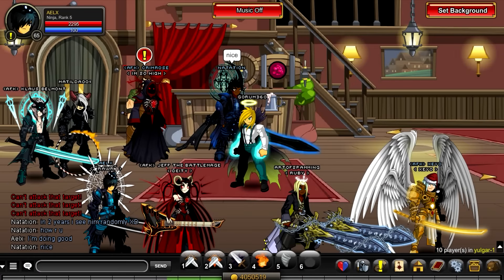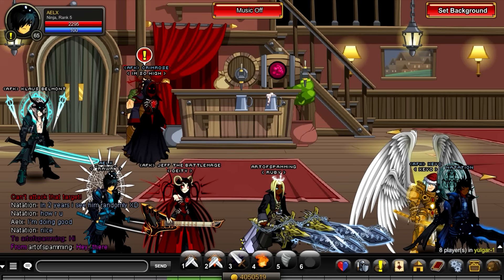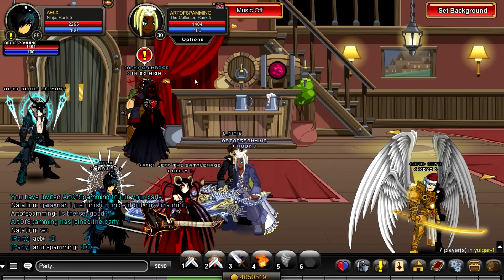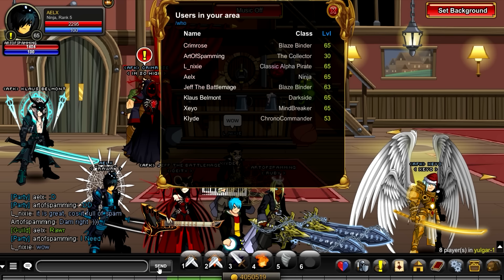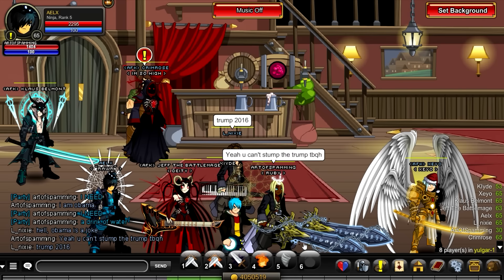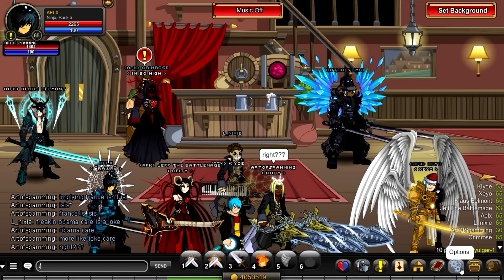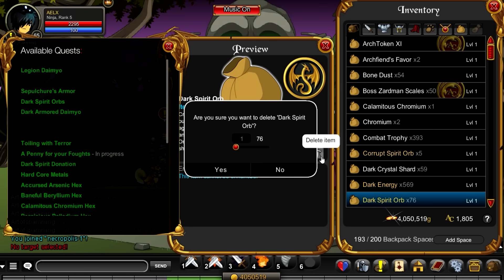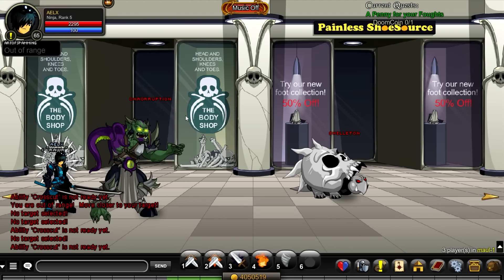AQW: Tips/Tricks and Advice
I'm just showing you guys some stuff that I do often in the game
-Aelx